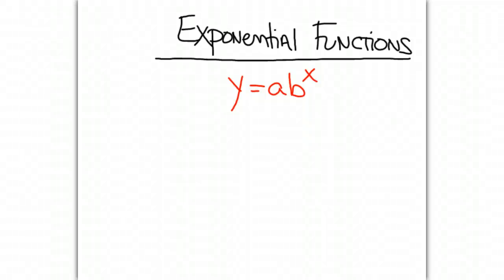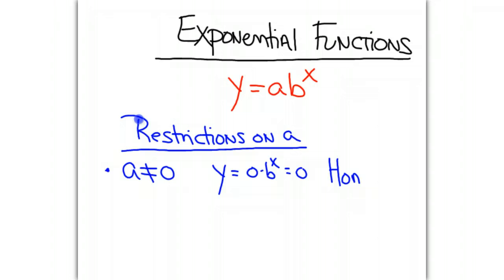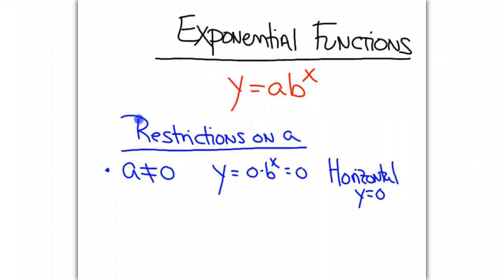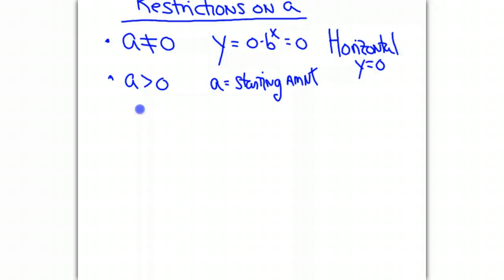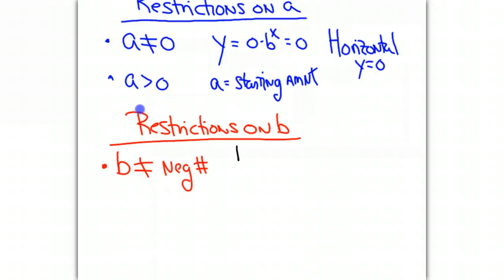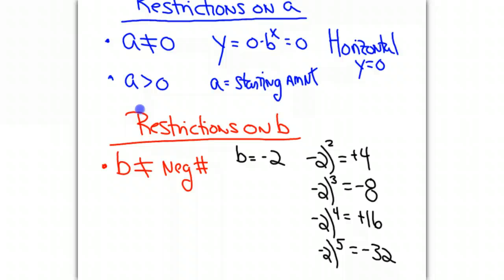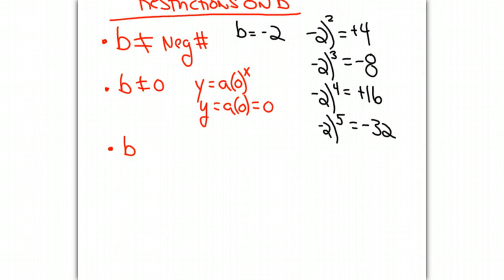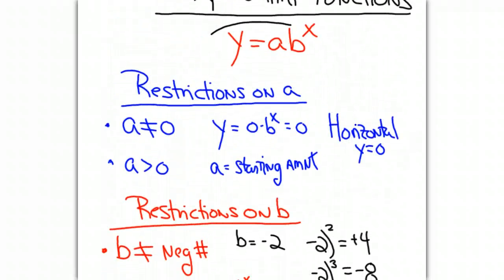Exponentials Restrictions on a and b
This screencast explains the restrictions on the a and b values in the exponential function ab^x